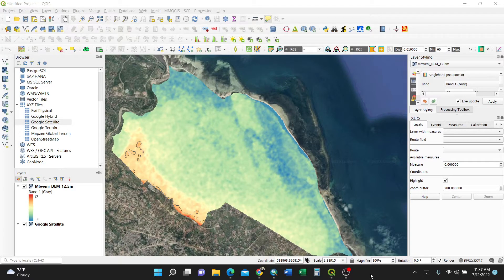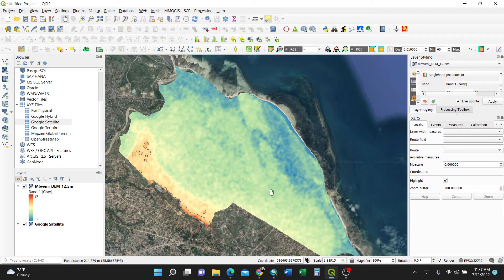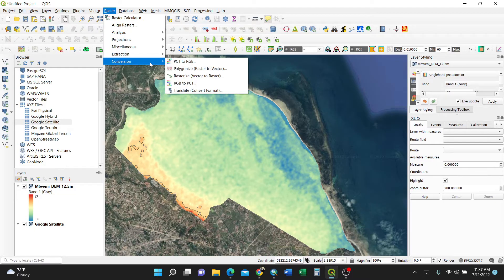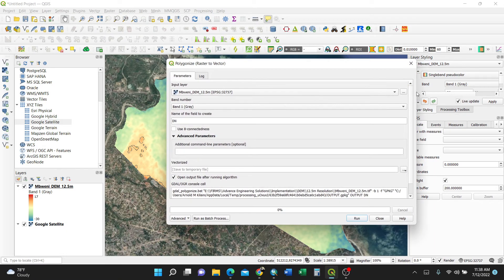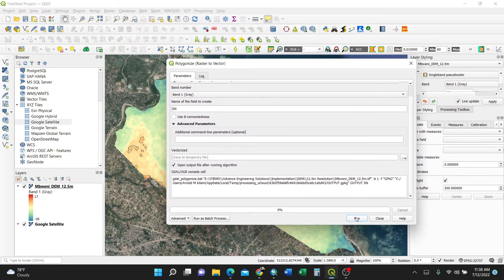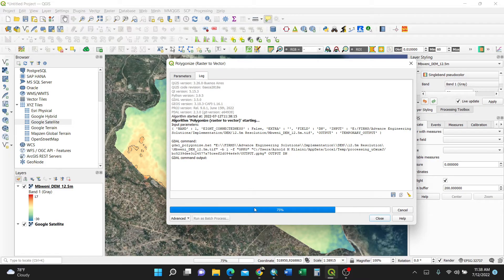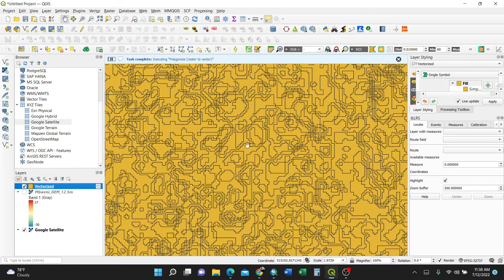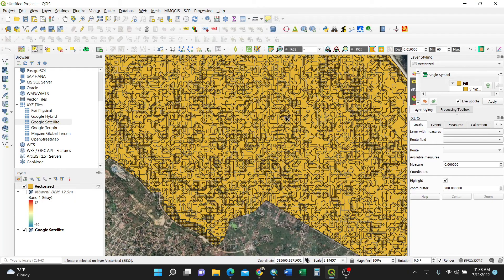Converting Raster to Vector in QGIS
Raster to Vector